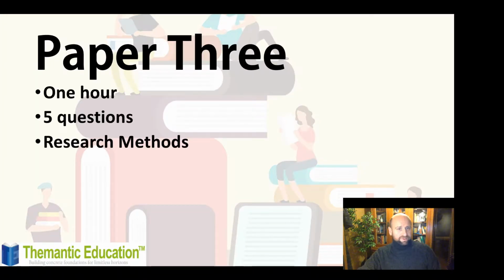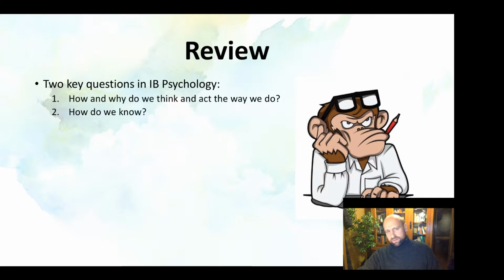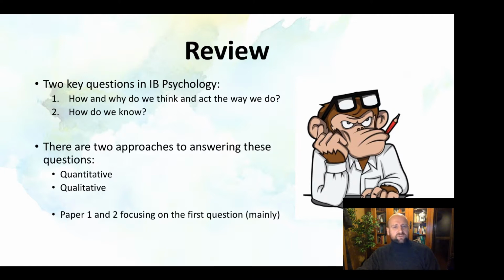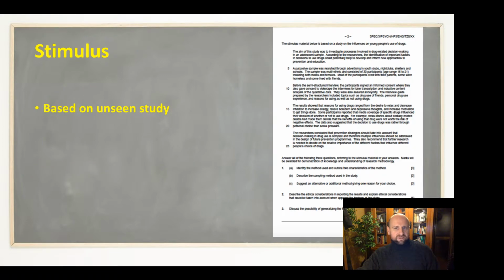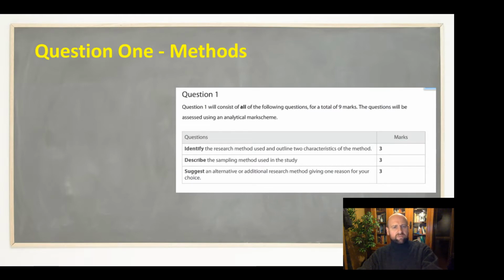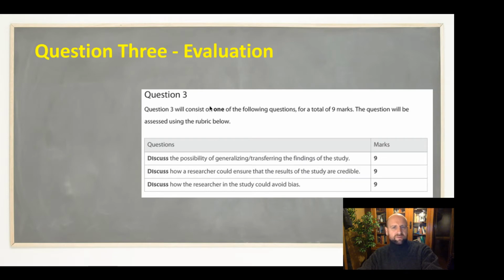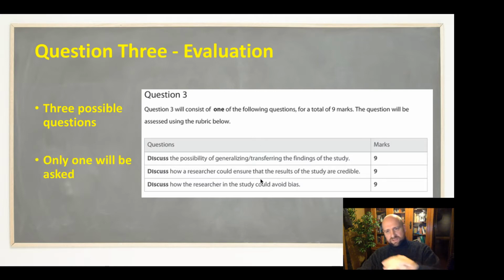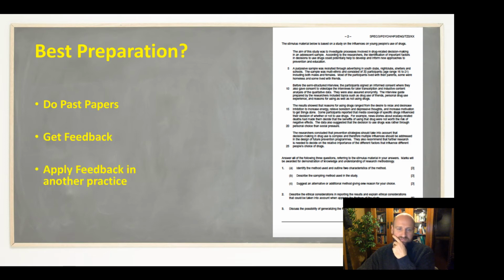Paper 3 Quick Intro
• Follow ThemEd on Twitter @themantic_edu
• Follow Travis on Twitter @themantic_trav